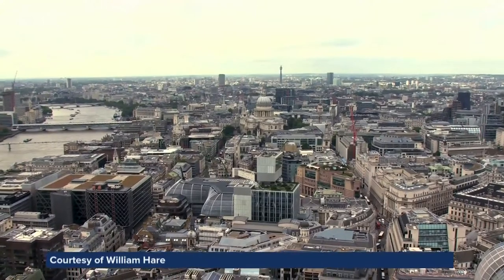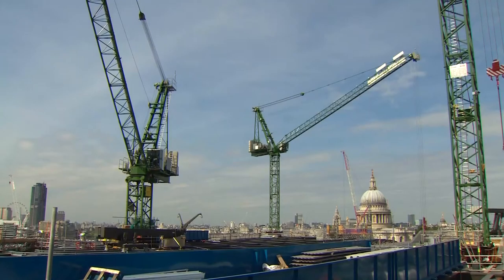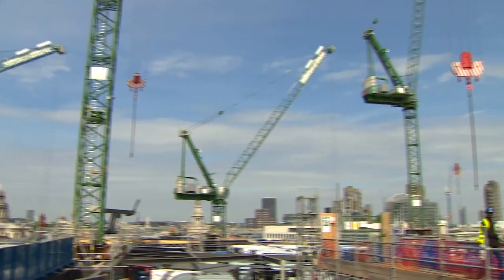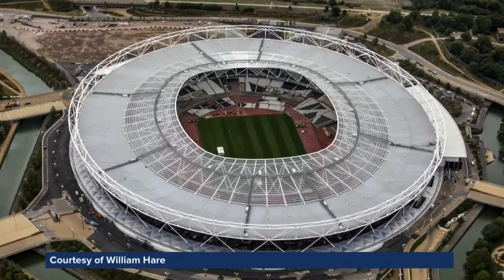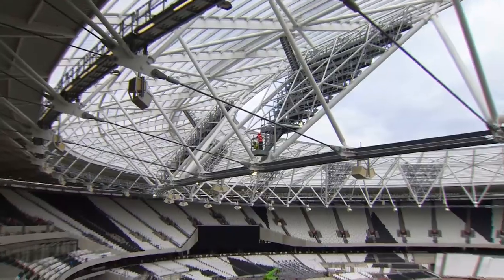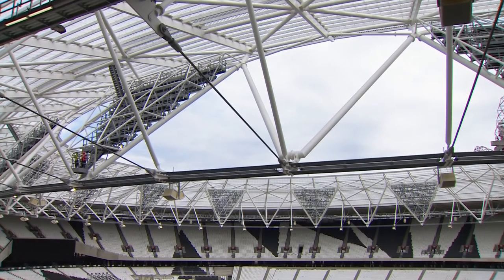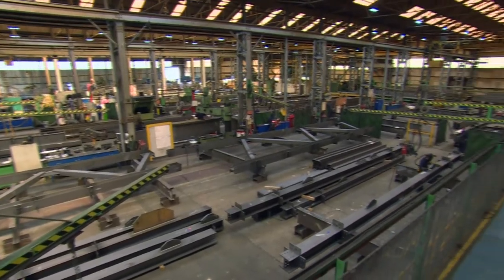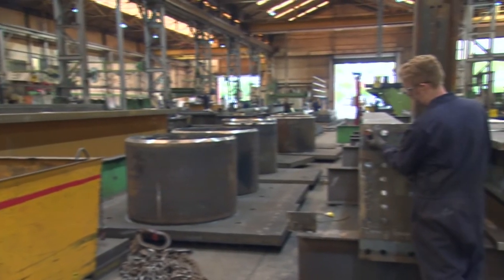CIOB Building Tomorrow - William Hare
ITN Productions and the Chartered Institute of Building have been working in partnership to celebrate the advances and achievements in the construction section. This video focuses on William Hare.